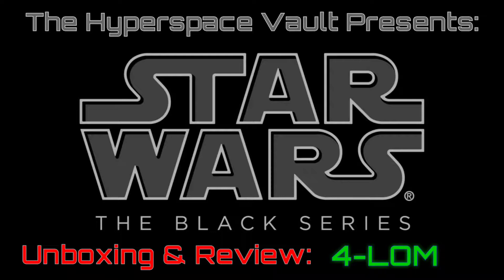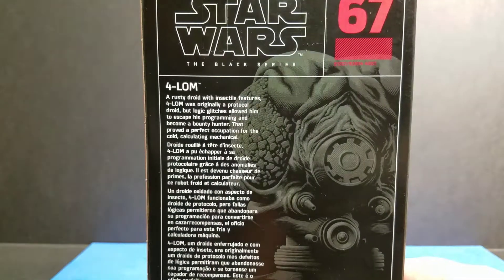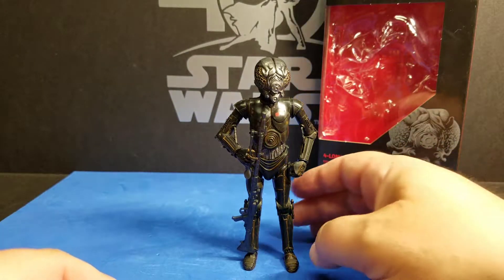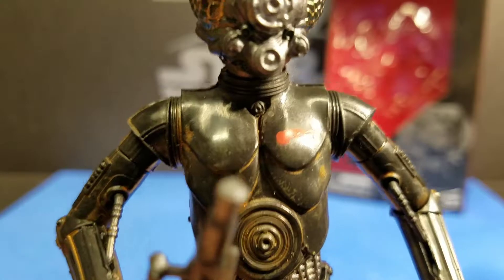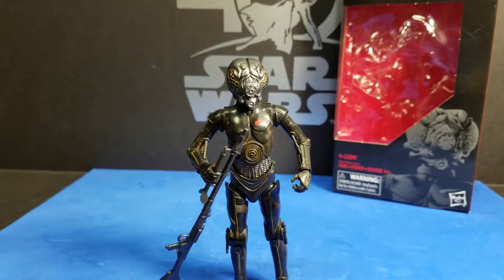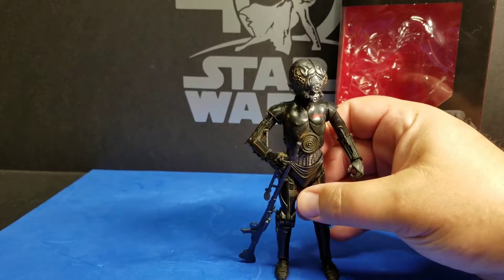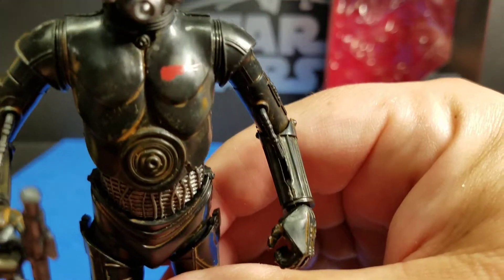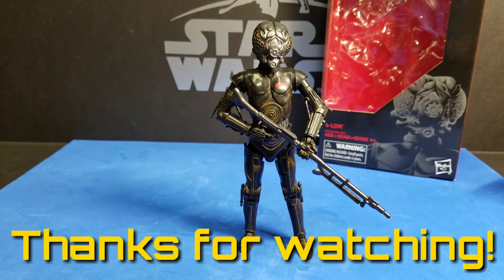Star Wars The Black Series: 4-LOM Unboxing & Review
We take a look at the droid bounty hunter 4-LOM!